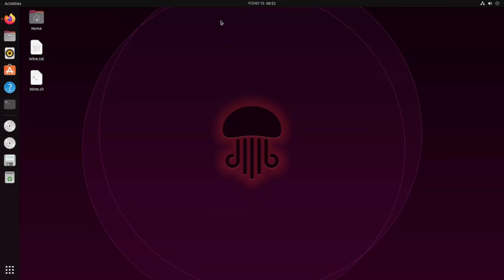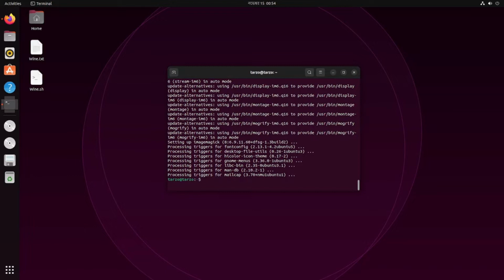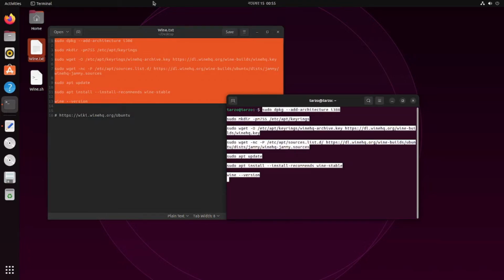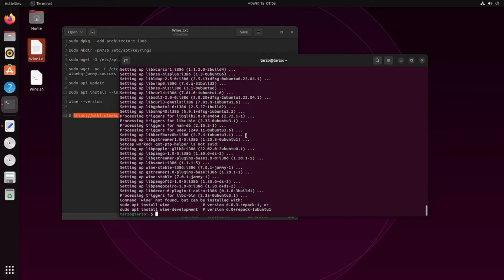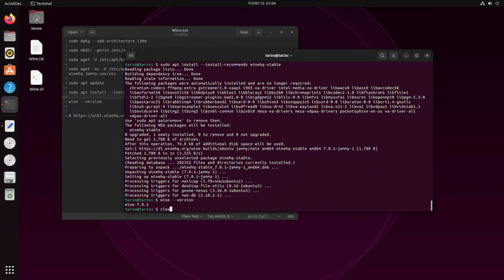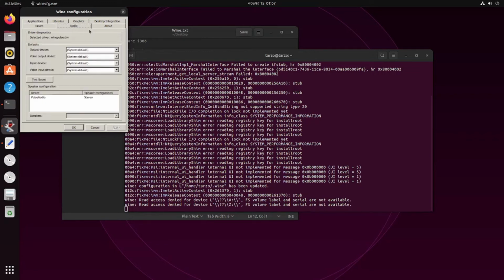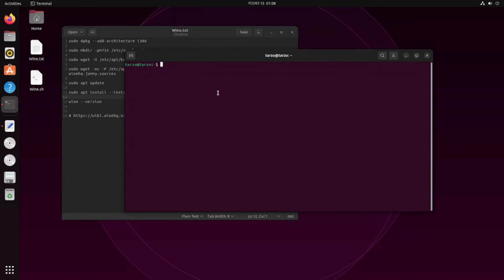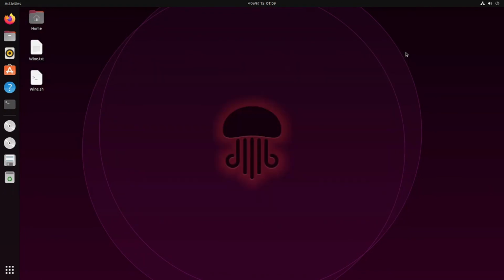How to install wine in ubuntu | official method